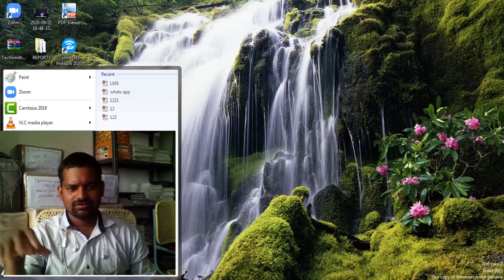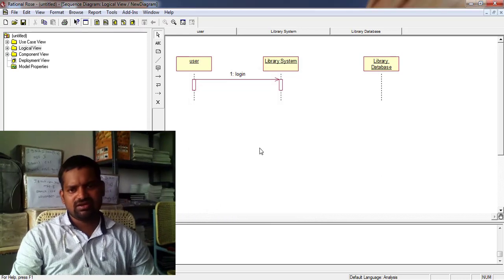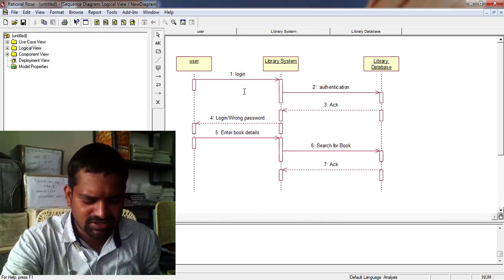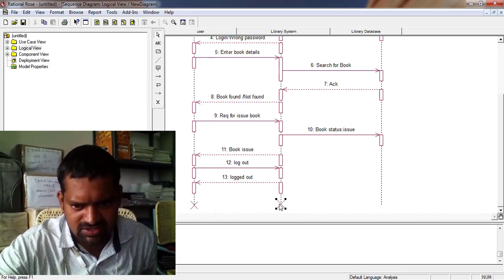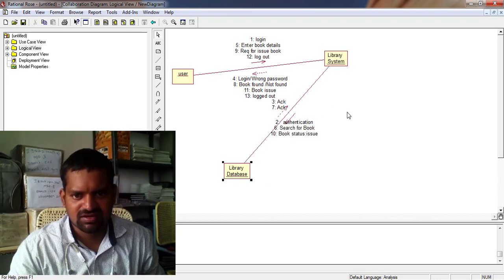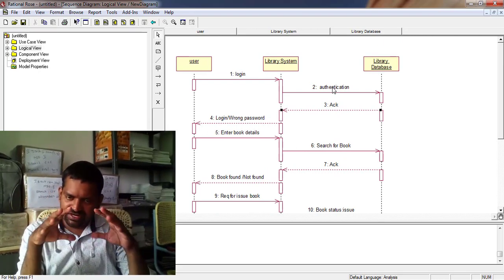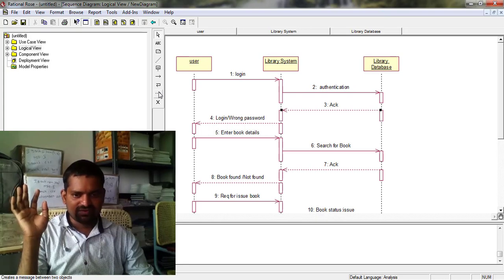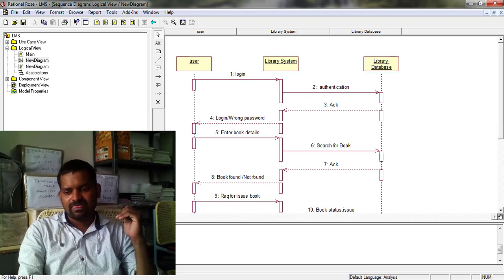OOAD-UNIT-IV Lect-9 Interaction Diag Ex By || K Parisuddha Babu